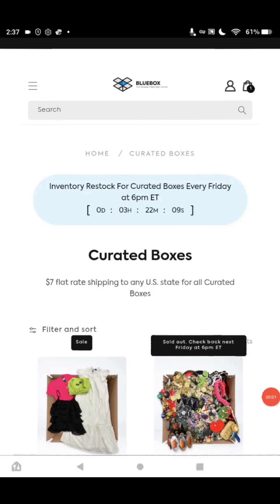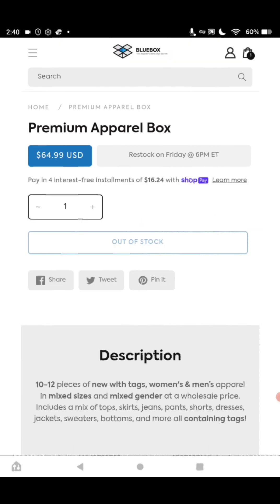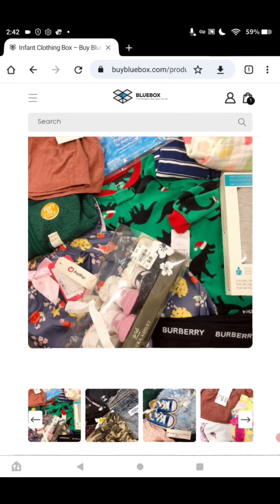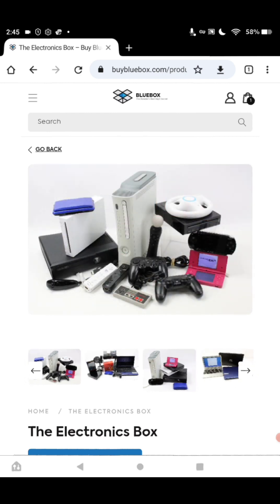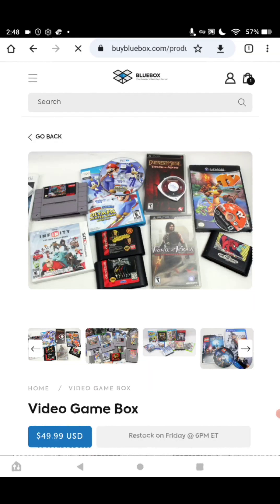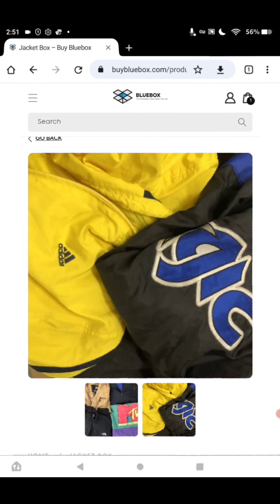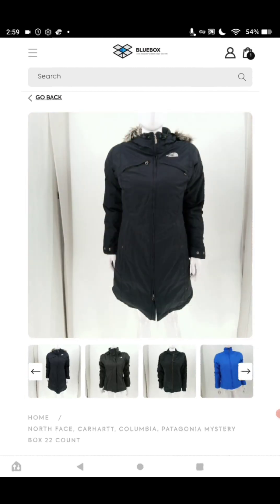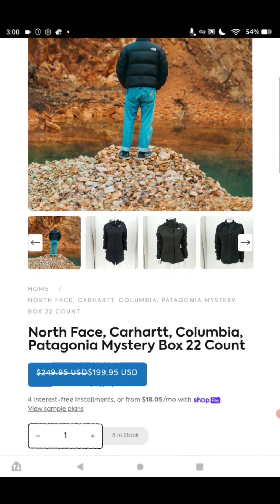RESELL BUYBLUEBOX.COM CURATED BOXES SOURCE ONLINE DELIVERED STRAIGHT TO YOUR DOOR PART 2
RESELL BUYBLUEBOX.COM CURATED BOXES SOURCE ONLINE ALL PRODUCTS  DELIVERED STRAIGHT TO YOUR DOOR PART 2